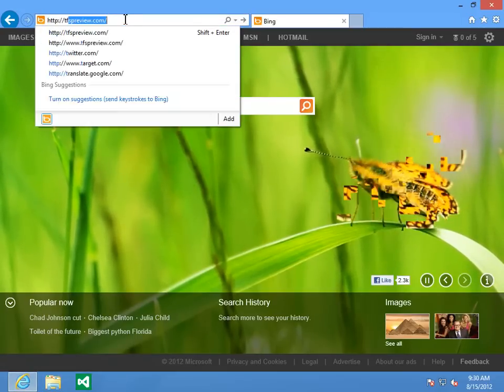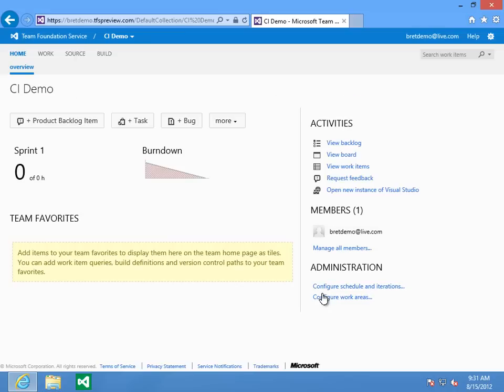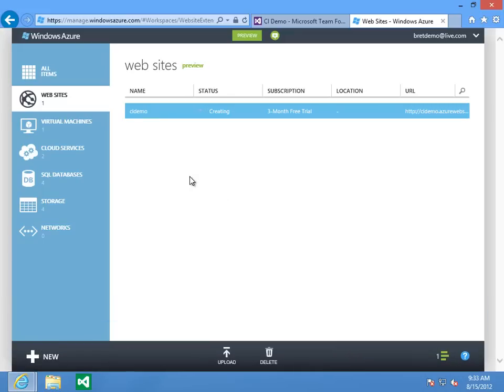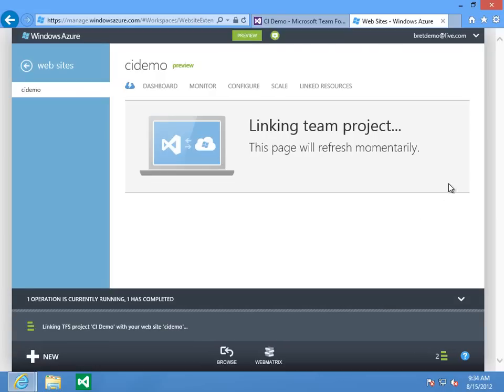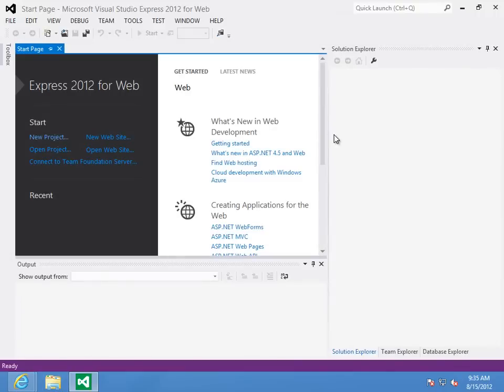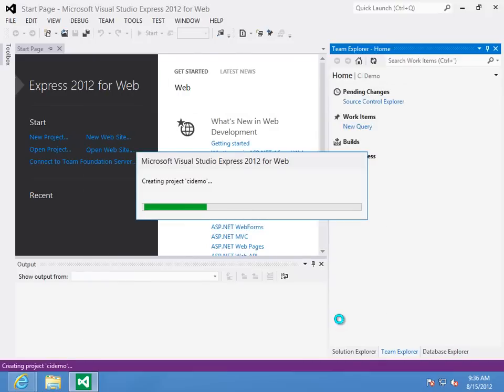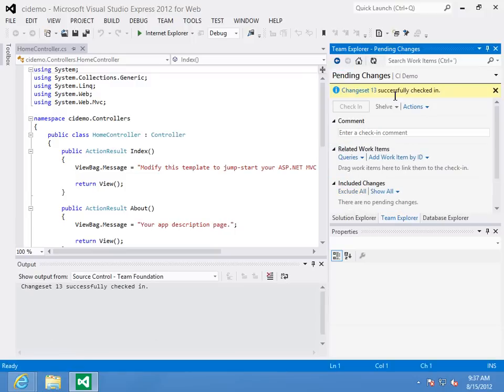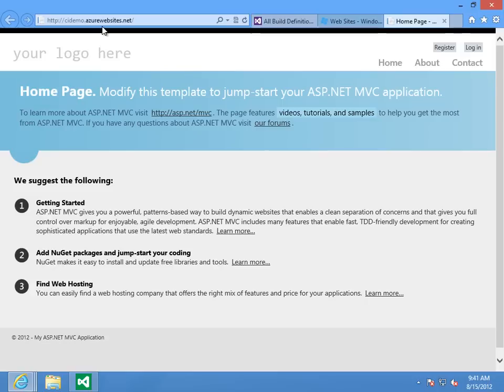Continuous Integration using Hosted TFS, Azure Web Sites and Visual Studio in Under 10 Minutes